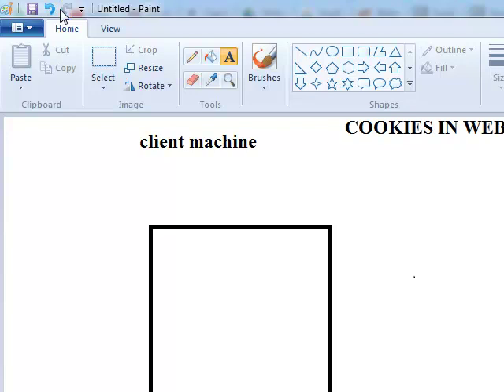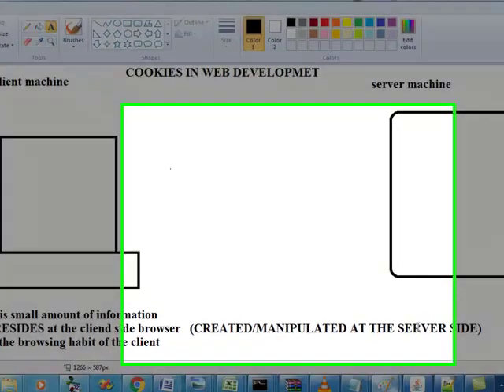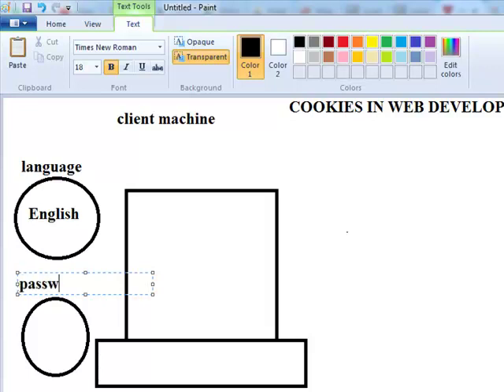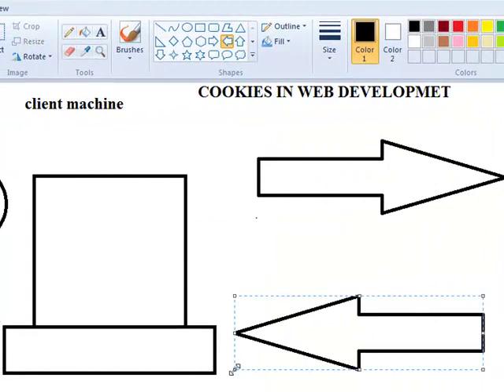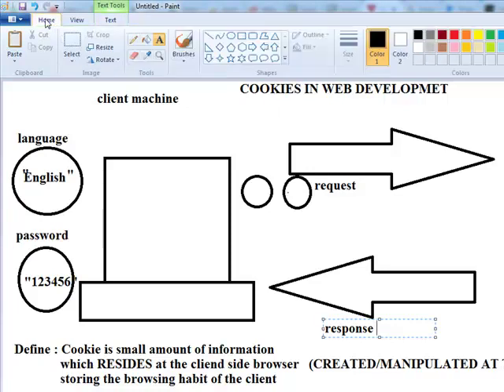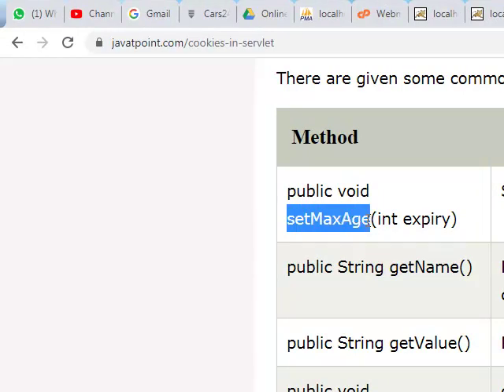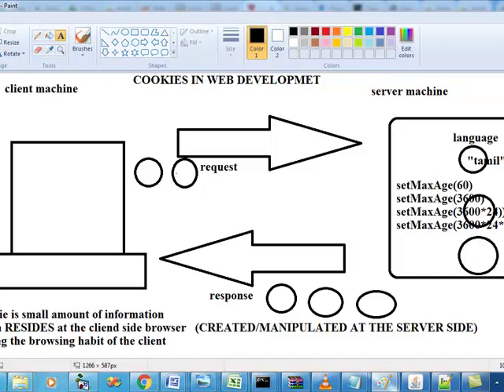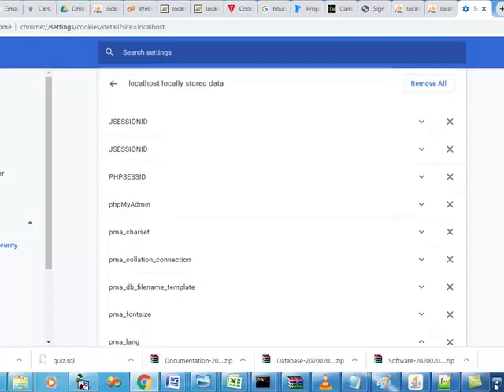Advanced Java - Chapter : Web Development (COOKIES)